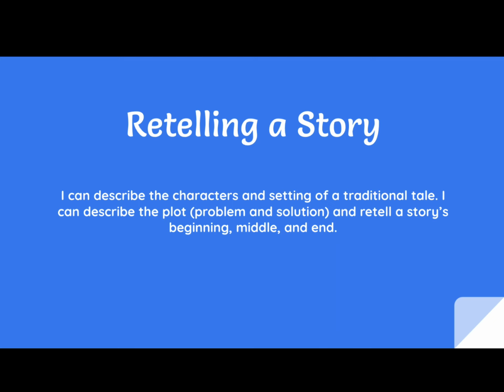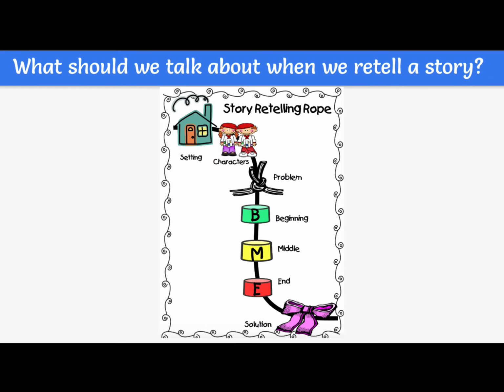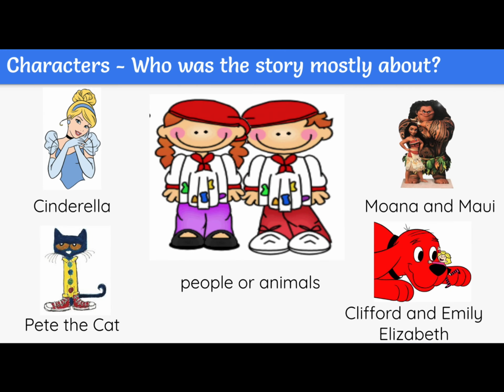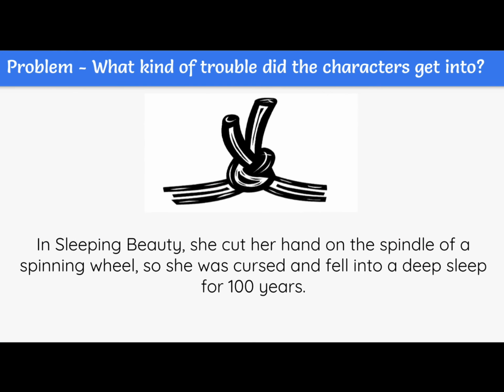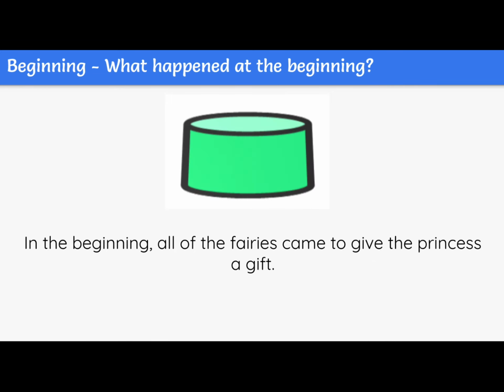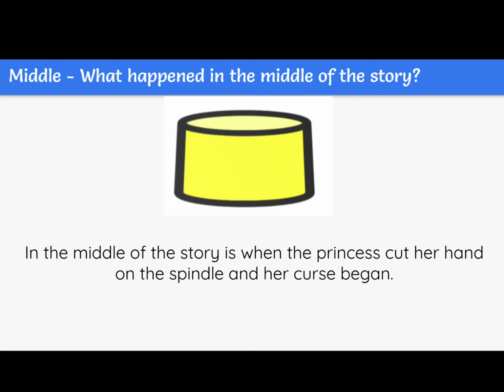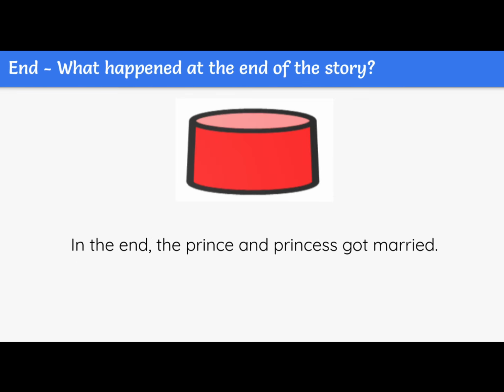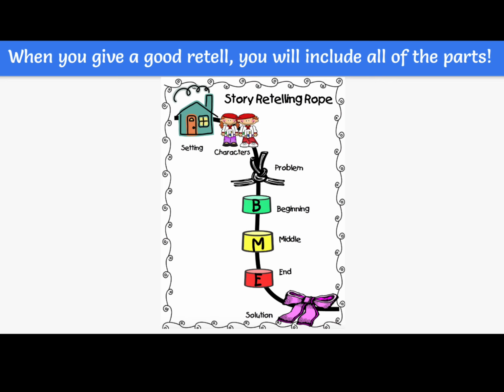Reading Retell BME